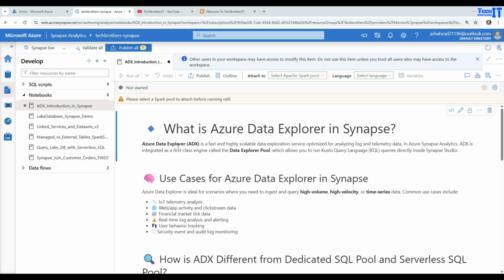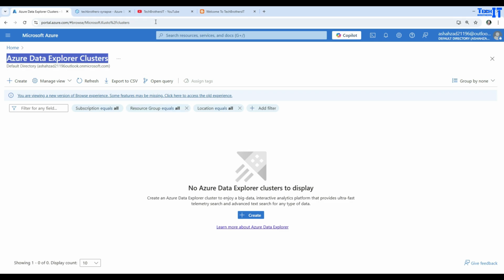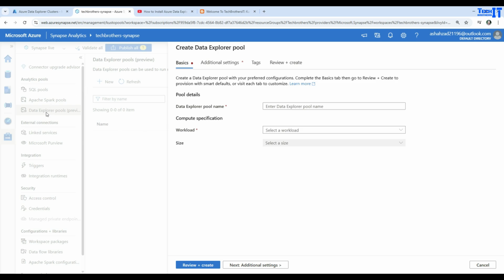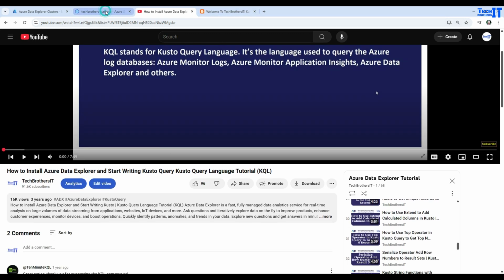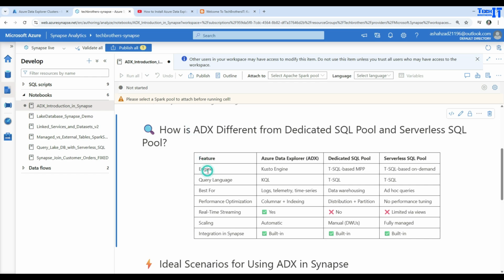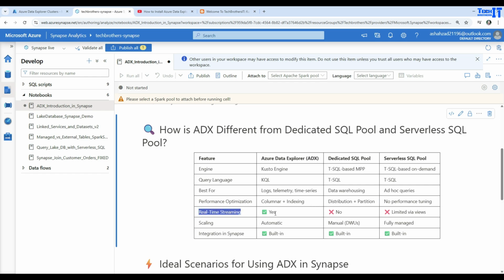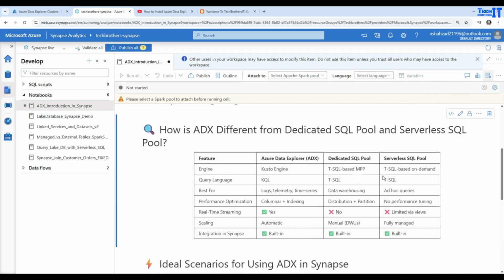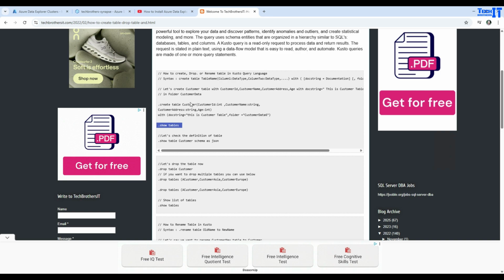What is Azure Data Explorer in Synapse? Overview and Use Cases Explained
In this 69th video of the Azure Synapse Analytics series, get a comprehensive introduction to Azure Data Explorer and how it integrates with Azure Synapse. Discover its powerful capabilities for fast, interactive data exploration and analytics.

🚀 What you’ll learn:

What is Azure Data Explorer (ADX)?

How ADX works within Azure Synapse Analytics

Key features and benefits of Azure Data Explorer

Common use cases and scenarios for data exploration

How ADX complements other Synapse components

Perfect for data analysts, data engineers, and anyone interested in advanced data analytics with Azure Synapse.